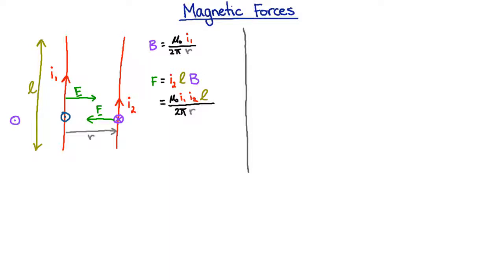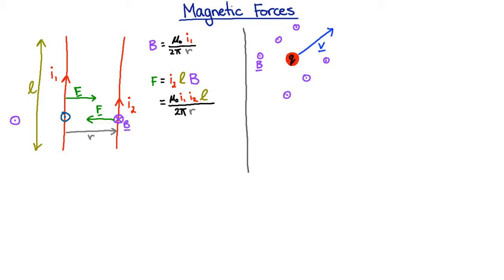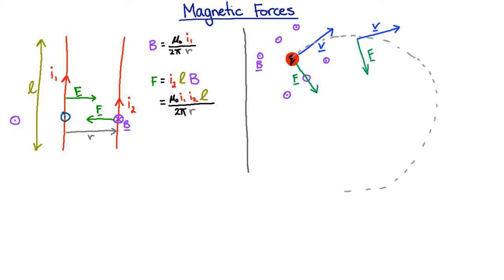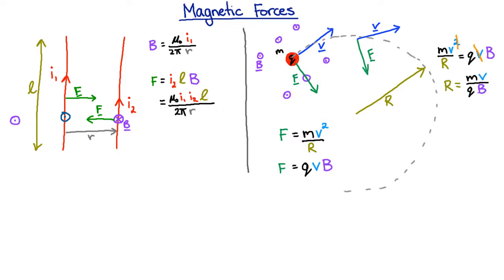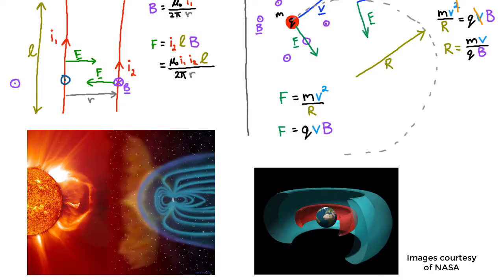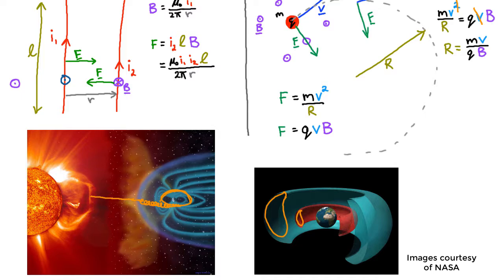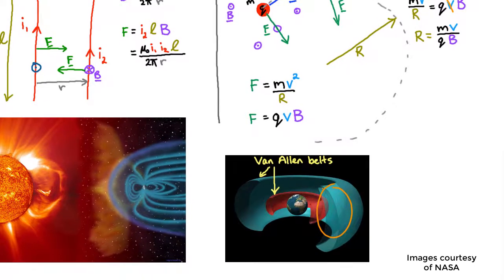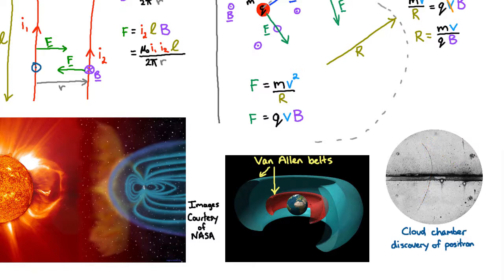Motion in a magnetic field | Electromagnetism | meriSTEM